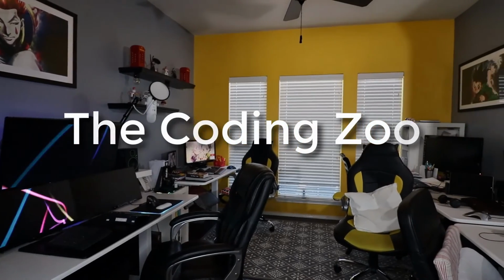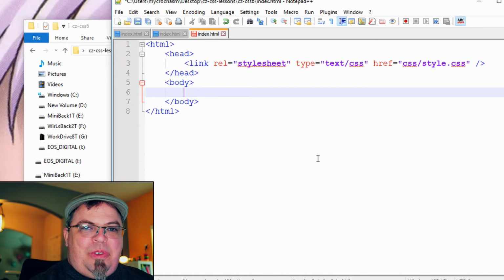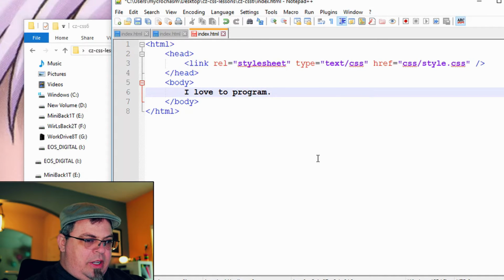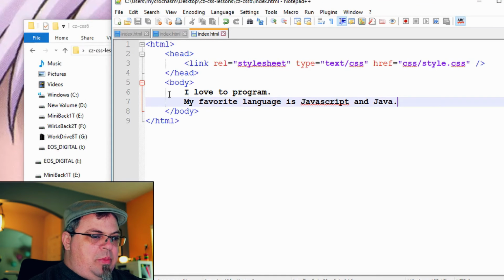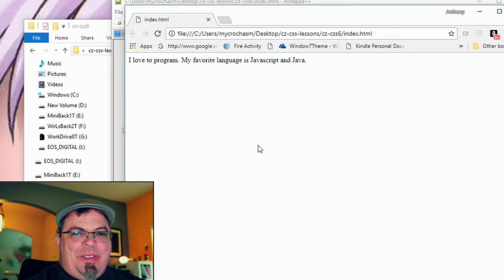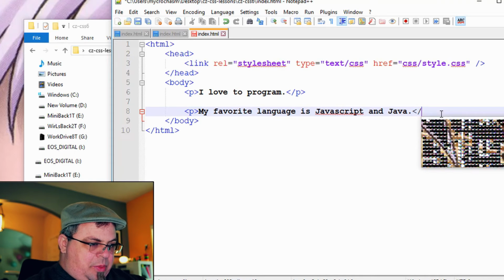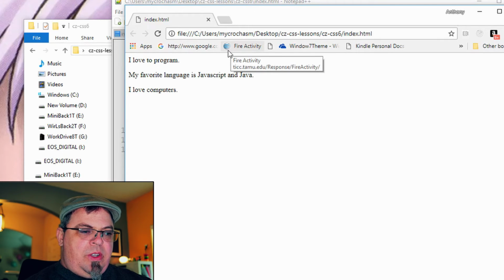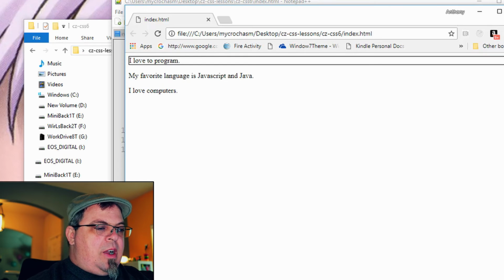Paragraph Element - Lesson 6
javascript programming html css javascript programming html css In this HTML Building Blocks lesson, we cover the paragraph element and how it is used to group sentences into paragraphs.